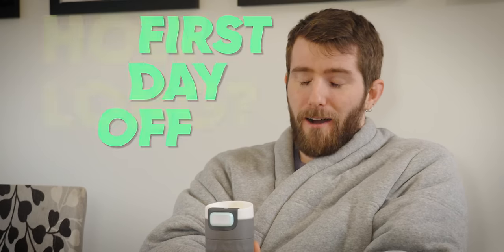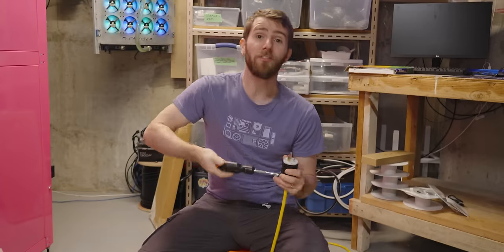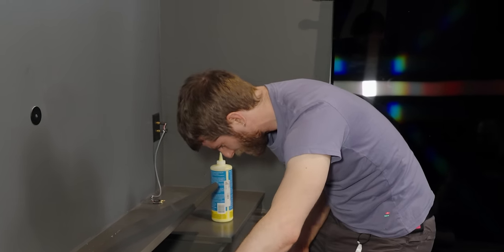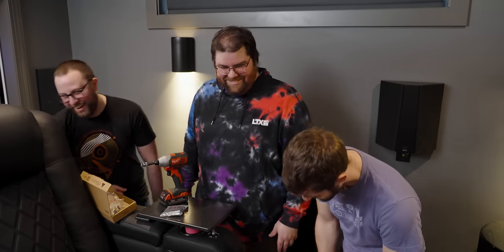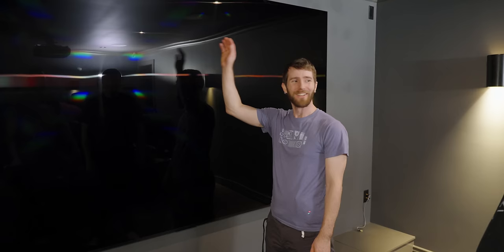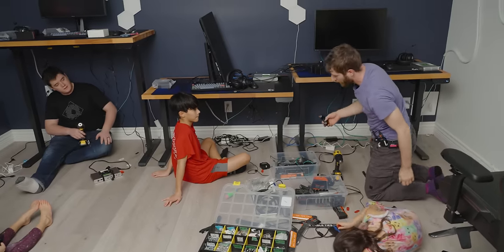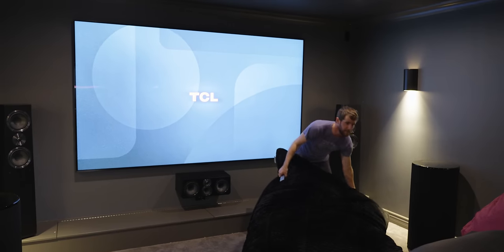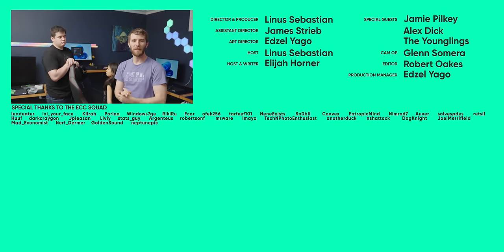What I Do On My Day Off - Cable Managing My House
Every build needs a reliable PSU. Purchase a Seasonic Focus Plus 750w Power Supply

Sell your old graphics card the easy way and offset the cost of your new card

Linus finally had a day off, so he decided to do some personal work around the house, meaning we had to film it…. Come join Linus and the team as he cleans up around the house and shows off some of the new cable management product

CHAPTERS
0:00 Intro
1:07 TV Removal
2:30 Running Power Cable through Wall
4:48 Elijah Tries His Best
5:41 Actually Pulling the Cable
7:01 Remounting TV
8:28 More Cable Runs
9:53 Finishing TV
10:37 Cable Manage Lan Center
16:50 Elijah Unsupervised
17:20 Finished Setup
18:40 Outro